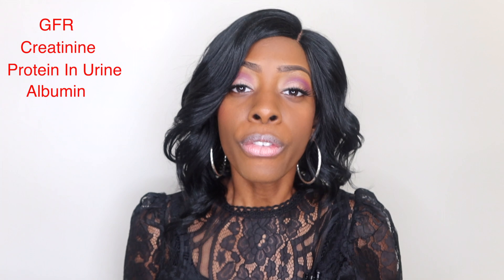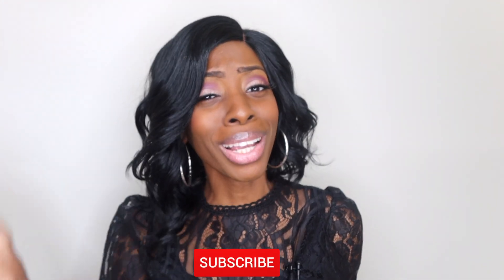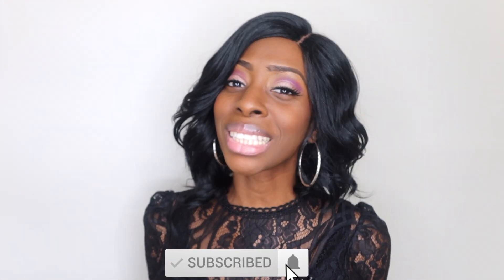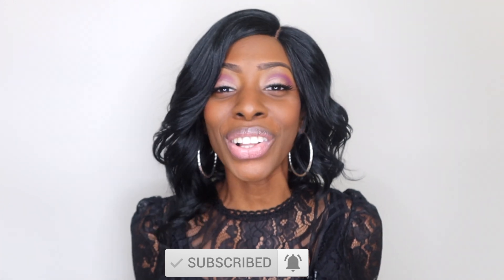Protein In The Urine: Chronic Kidney Disease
Today I discuss protein in the urine when dealing with chronic kidney disease. Even if your healthy you should know the signs to look for in your urine.

If you enjoyed this video comment below and let me know or you can click on the button next to the Like button send me a "Super Thanks" and I will give you a shout out in my next video.

If you're wondering if a kidney transplant can give you life and the answer is YES! But if you're on dialysis still, you could actually be working on getting on the kidney transplant as you get treatments.

CAMERA GEAR USED:
○ My camera
○ SD card
○ Video/ Camera Tripod
○ Studio lights
○ Apple Mac Book Pro